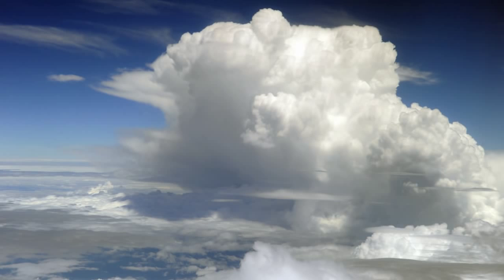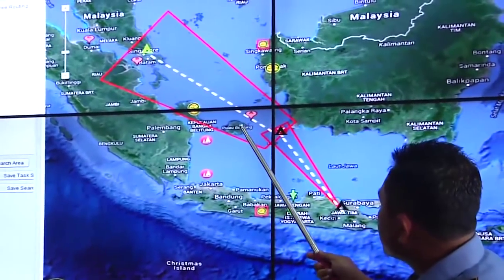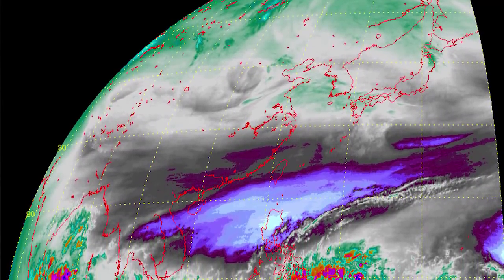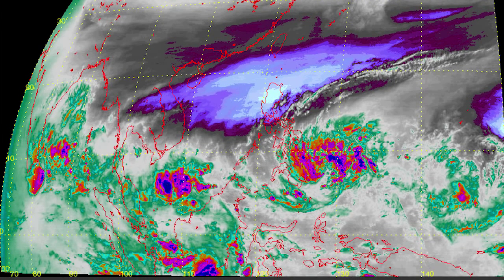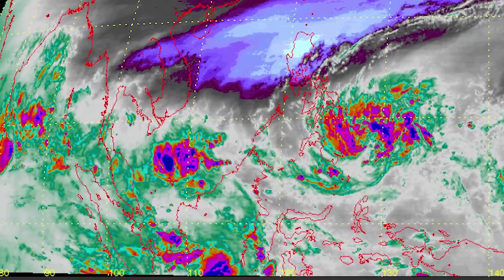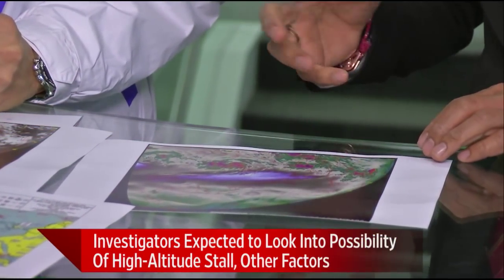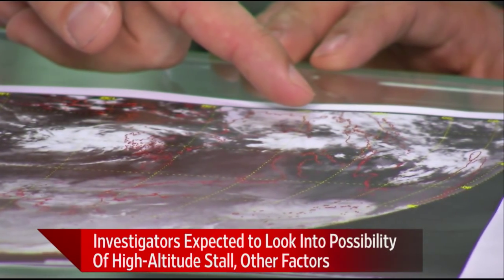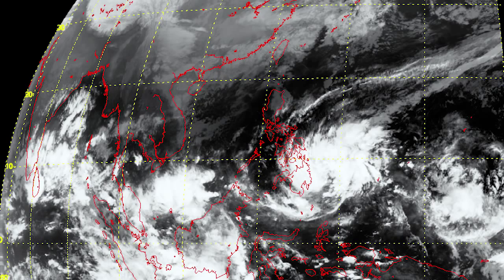Did High-Altitude Clouds Make Flight 8501 Vanish?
AirAsia Flight 8501 may have been affected by turbulent, cumulonimbus clouds in its path. WSJ’s Ramy Inocencio speaks with Hong Kong Obervatory’s Cheung Ping about the weather when radar contact was lost.